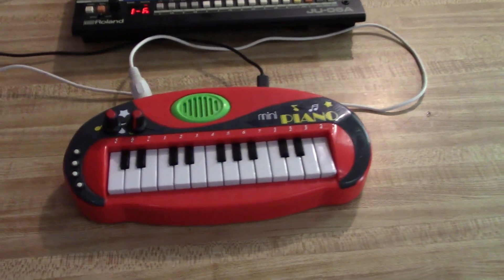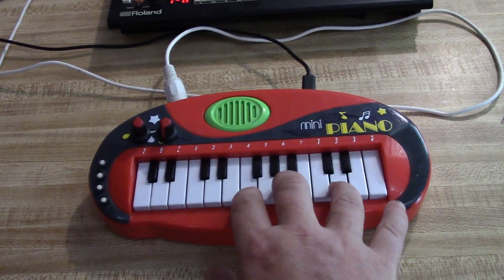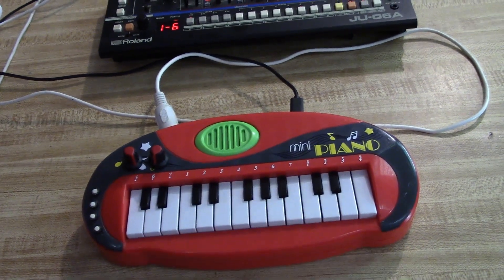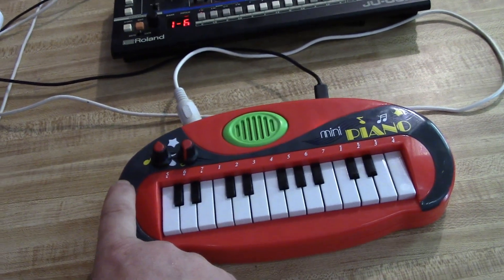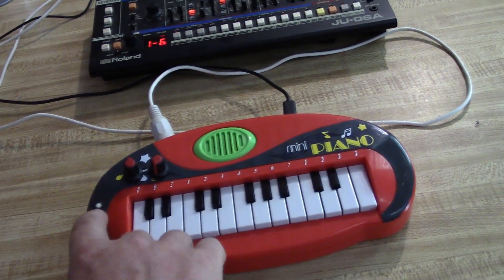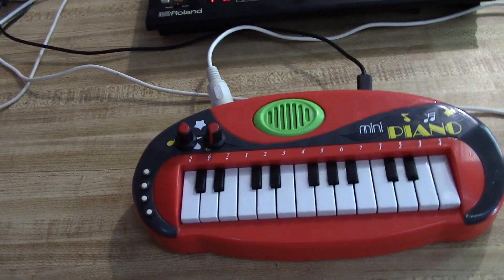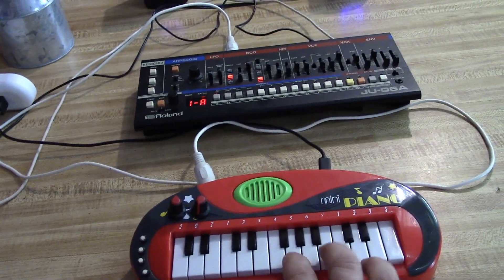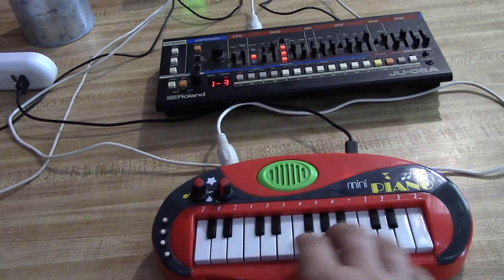Toy piano - How to add Big MIDI functions upgrades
Extended functionality for this simple MIDI project. Adding pitchbend, modulation, octave shifting and patch change controls to the tiny keyboard.
(Video originally intended to be a YouTube Short, but no amount of editing made it viewable vertical)

Microcontroller used : Arduino Nano V3
Extra components are 10K variable pots to A0 and A1 (+5V, input pin, Gnd to pot leg connections)
4x momentary buttons to A2, A3, A4, A5 (one leg connected to Gnd)
Note - Any unused  extra features can be left off a build, if their pins are connected to +5V.